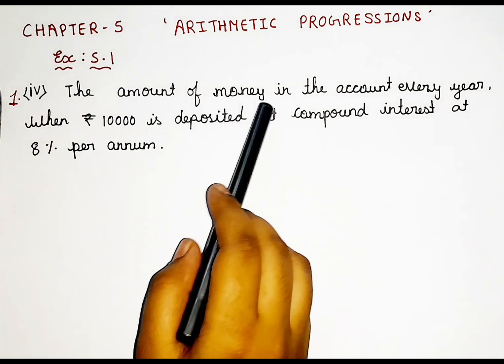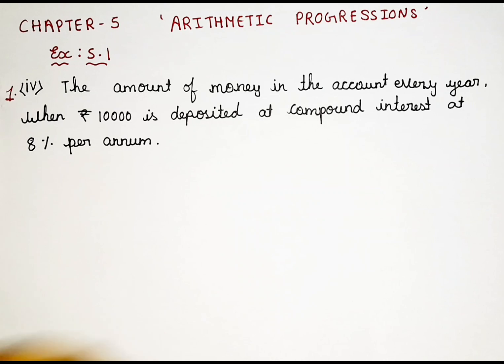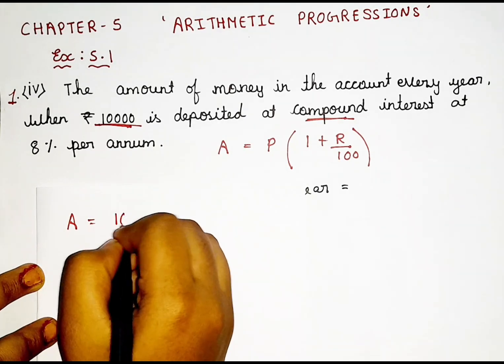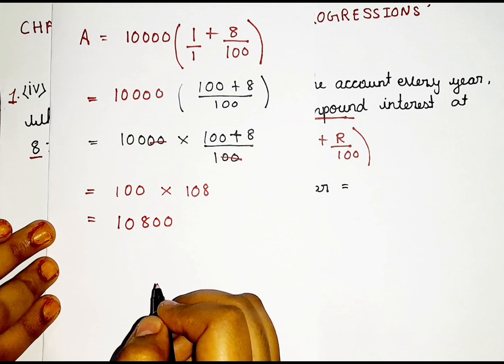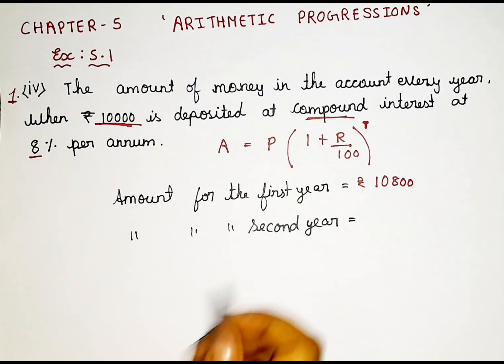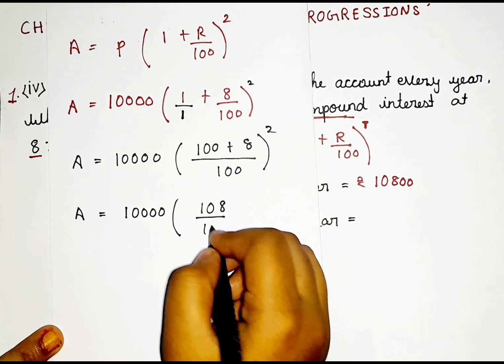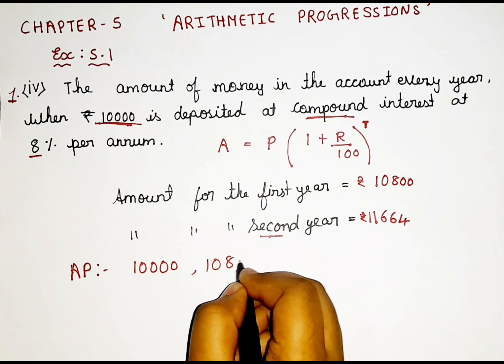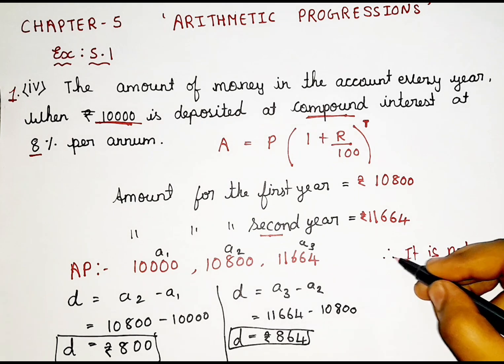Exercise 5.1 q1(iv) Chapter 5 Arithmetic progression class 10 math NCERT Syllabus in English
This video is about Arithmetic progression. In this video we solved Exercise 5.1 q1(iv) and we also learned about the basic things about Arithmetic progression .This is really  easy to solve if you guys know the basic things of this particular chapter Arithmetic progression. Arithmetic progression fully based on the  formulas .We have to use our thinking and solve the questions based on Arithmetic  progression

Try to understand the basics of Arithmetic  progression  that you guys can solve any questions based on this Arithmetic progression. If you understand properly it will be easy to solve questions based on Arithmetic progression.